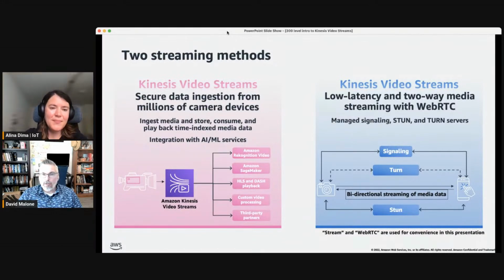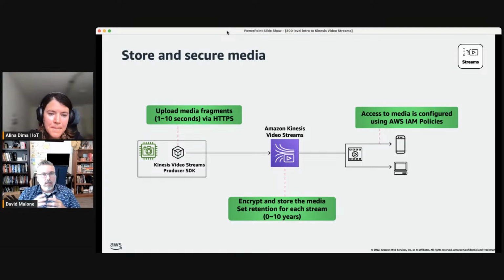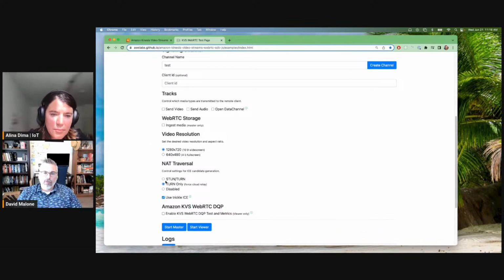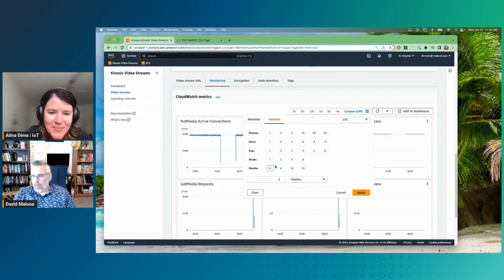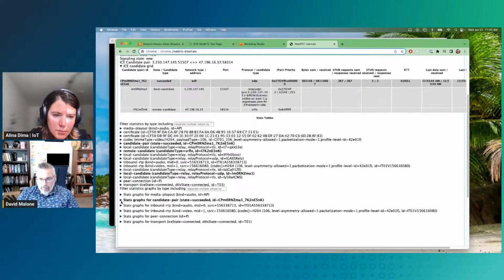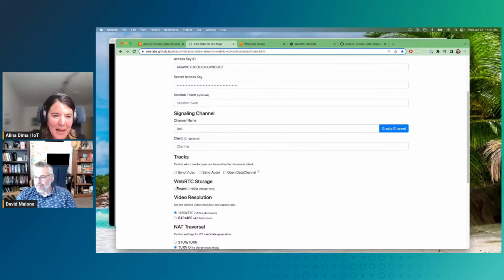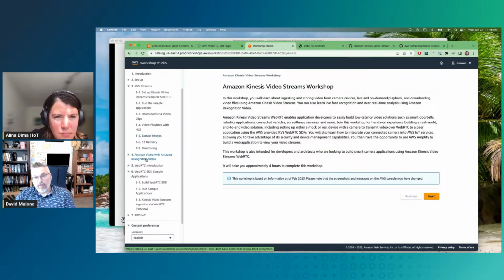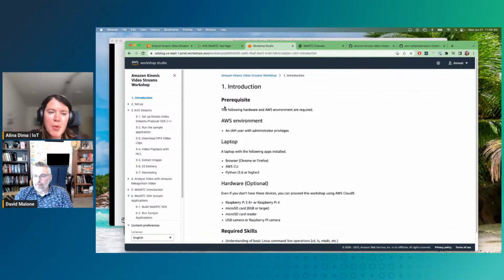IoT Builders | EP 33 | 2023 June 21